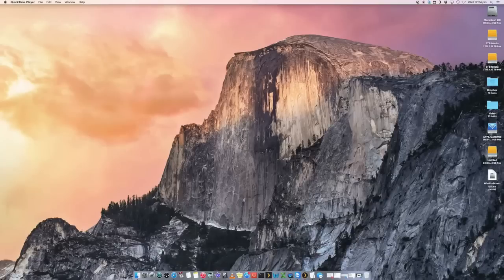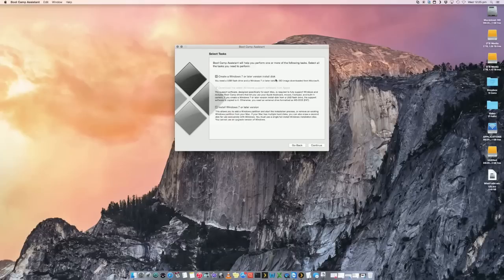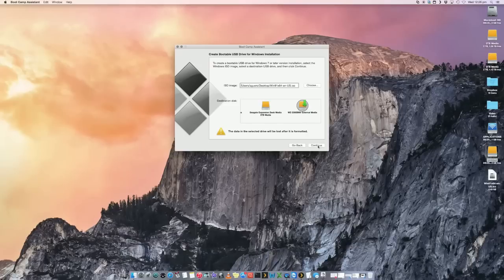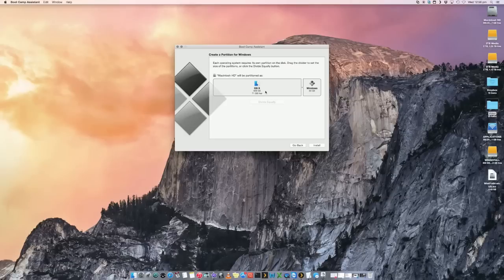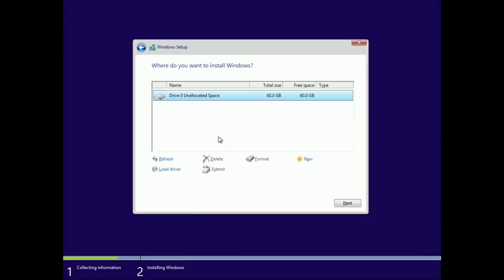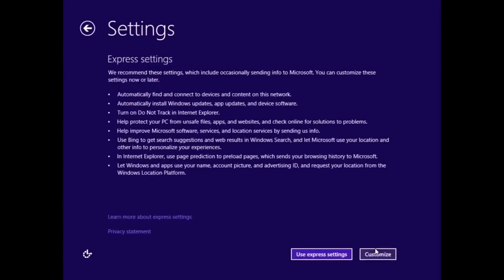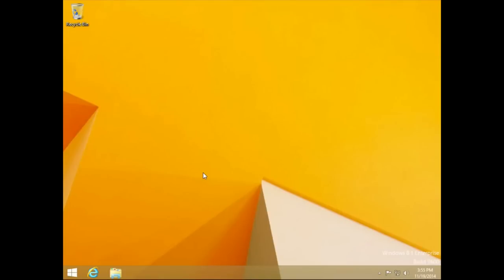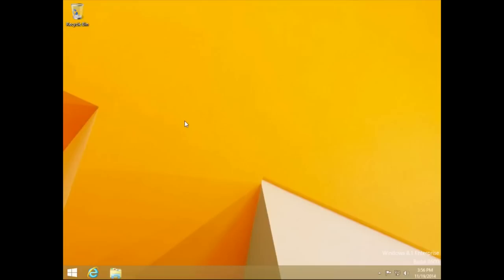How to install Windows 8 onto Yosemite on Mac using Bootcamp | VIDEO TUTORIAL